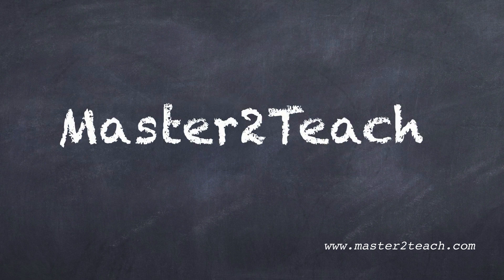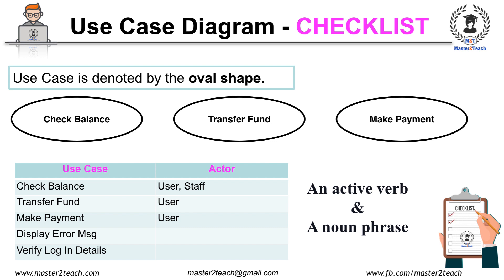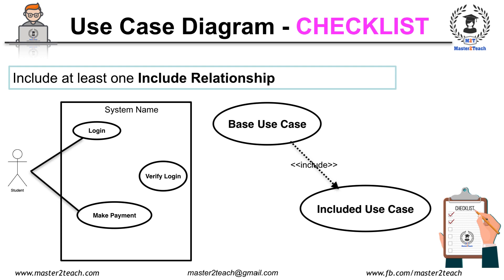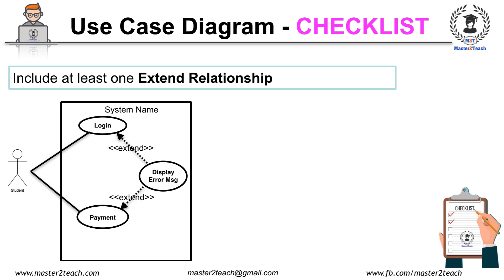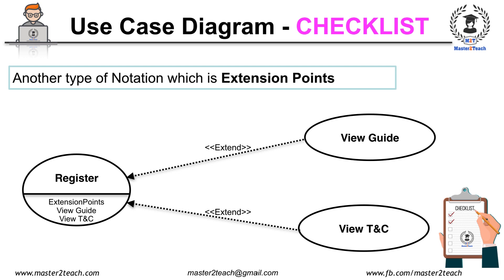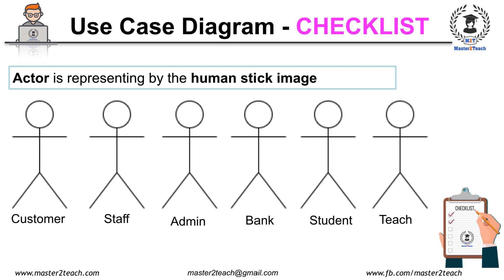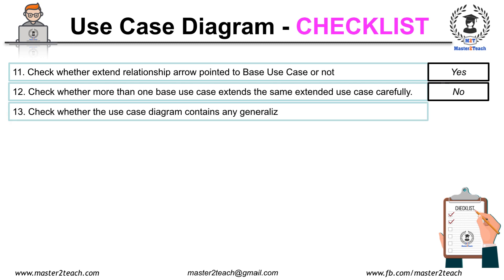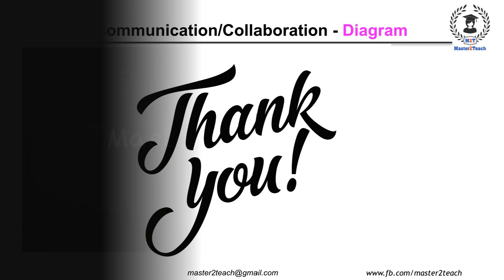Use Case Diagram - Step by Step Checklist with Example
USE CASE DIAGRAM:
How to Check the use case diagram whether it's correct or not?
Simply use case diagram shows a system or application, people or organization, or others that interact with the system. It’s a very high-level diagram and typically won’t show a lot of detail, but it’s a great way to communicate complex ideas in a fairly basic way.
If you haven’t gone through the previous use case video tutorial
In use case diagram, only mention the Functional requirement of the system. Functional Requirements like check balance, transfer fund, make payment.Check if there are any non-functional requirement use cases.
Use Case is denoted by the oval shape. While drawing in paper, make sure to write the use case name before drawing oval shape. Because size of the oval shape may not sufficient for the use case name. And also make a list of the use cases and its respective actors before drawing use case diagram.
Use Case name is usually an active verb and a noun phrase. For example: –check balance, transfer fund, make payment, display error message, verify log in details, etc. Check all the use case name properly whether it’s a active verb and a noun phrase or not. Also make sure the name of the use cases are meaningful.
All the Use Cases should be inside the system which is represented by rectangle box. So that system box should be close at the end only if you are drawing use case diagram in paper. Check whether all the use cases are inside the system box or not.
It’s good practice to put the Use Cases in a logical order where possible like login than book service after that make payment because user will call these use case on serial wise and easy to understand the flow of the system. Check the use cases are in logical order or not.
Try to maintain the use cases in half circle shape like this which will look more clear and attractive design.
Try to maintain the position the use cases in proper space inside the system box so that no need to overlap the lines while drawing relationship between the actor and the use cases. Check if there is any overlap and can be fix by reposition the use cases or actor.
In use case diagram try to include at least one include relationship. Like Login and the verify login use case. Included use case is use case which is called automatically from the system whenever the base use case is executed. Here Login is base use case where as verify login is Included use case. Make sure that included use cases are called automatically by the system so that there doesn’t exist any relationship with the actors. Do not draw line between the actor and included use case. Check whether there is line between the actors and the Included Use Case.
The Simpler your diagram, the Better. When producing a Use Case Model always keep in mind what you are trying to portray and for what purpose.
The “Include relationship” is shown by the dotted line with arrow and arrow must point to the included use case from the base use case.  Check Whether include relationship arrow pointed to Included Use Case or not and is arrow label with include or not.
Make sure to include at least one generalization in the use case diagram. Generalization is also known as inheritance. Generalization is showing the relationship between the parent and the child use case relationship. In simple words, generalization is showing the type of actor or use case in the system.
For the generalization relationship, draw a solid line with an arrow from the child use case or actor to parent use case or actor. Make sure there doesn’t exist any label in arrow.
For example, the system has New Customer as well as Old Customer which can be shown in generalization as this.
There is one another type of Notation which is Extension Points.
The Actor is representing by the human stick image. Anyone how use to perform a certain function in the system is actors.
There are two type of actors.
1. Primary Actors
2. Secondary Actors
If there is any automatic job doing use case in the application like if a customer didn’t use their ATM card for more than 3 months, system will send an alert message to the customer. In this kind of automatic job use case, actor as system is represented with human stick image and show relationship with the use cases. Check if there is any automatic job doing use cases in the system or not.
Make sure there is only one rectangle box representing as a system where all the use cases are included inside the box and actors are outside of the box.Check whether you have written the system name inside the box at top or not.